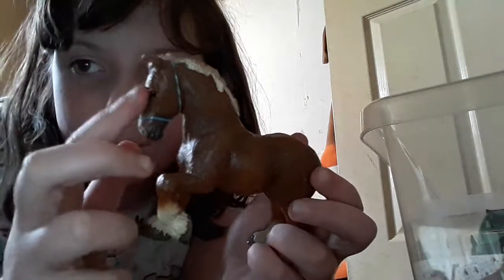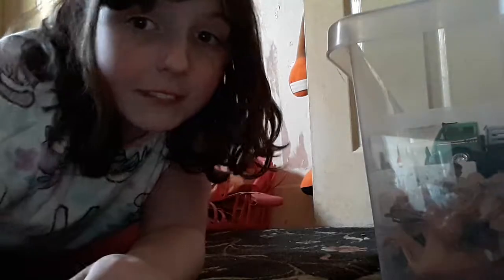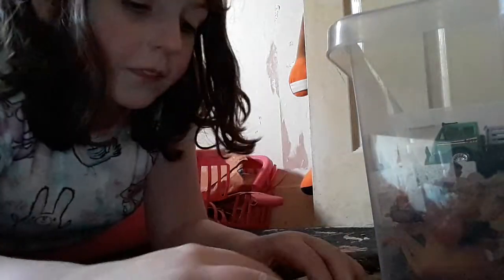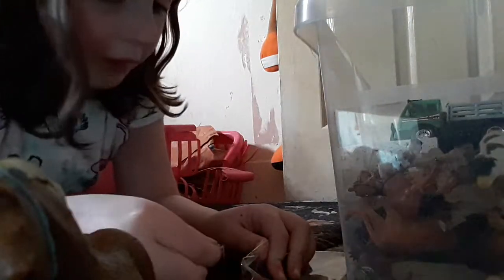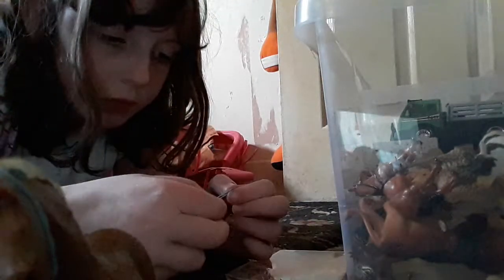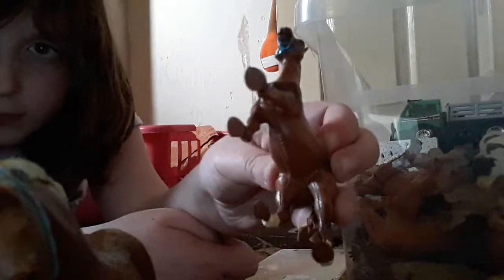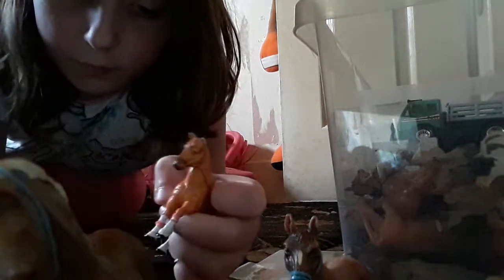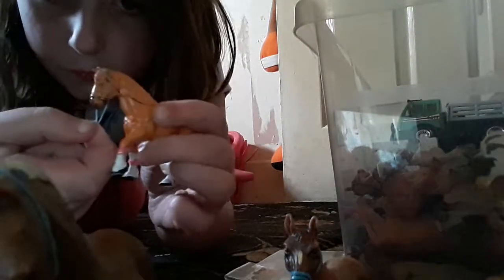How to make a bridle out of loom bands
Today i will show you how to make
A bridle just out of loom bands